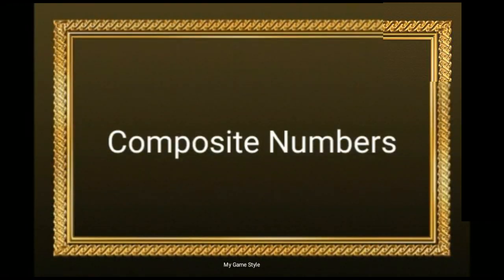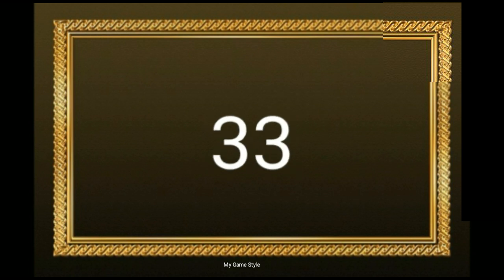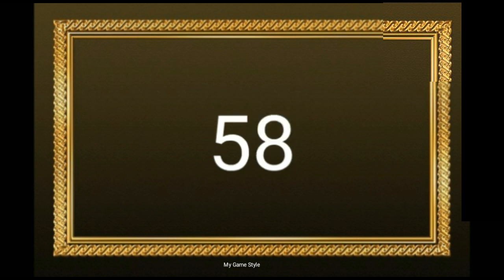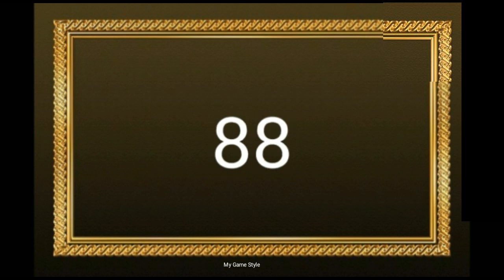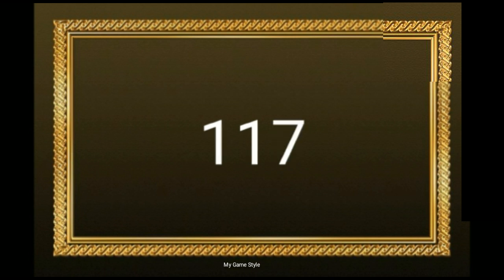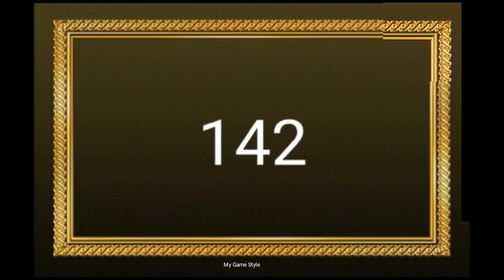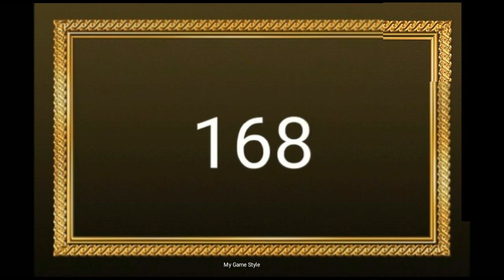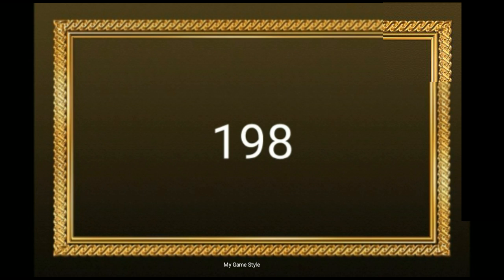Composite Numbers 1 to 200